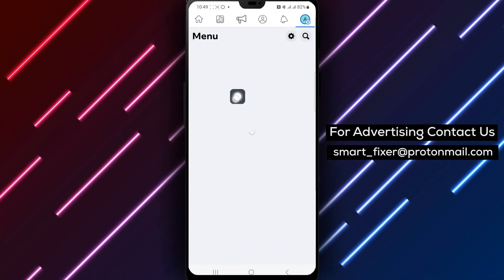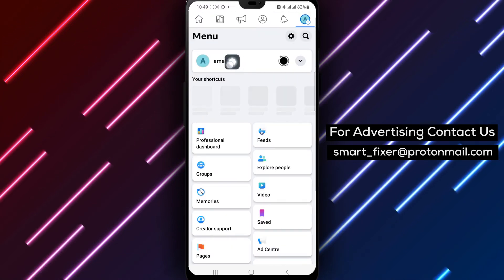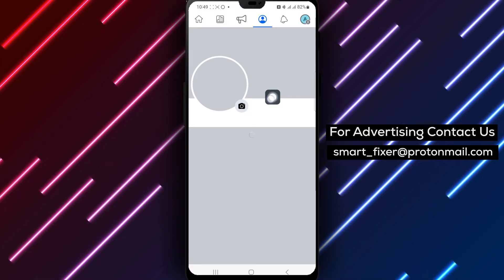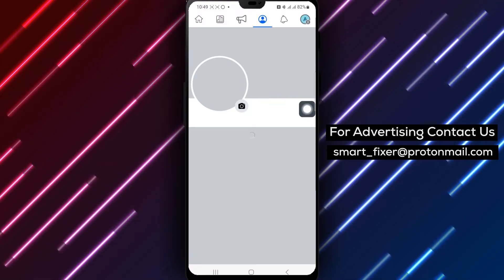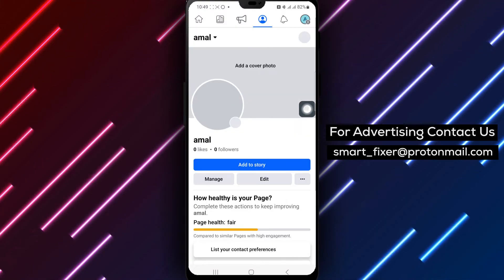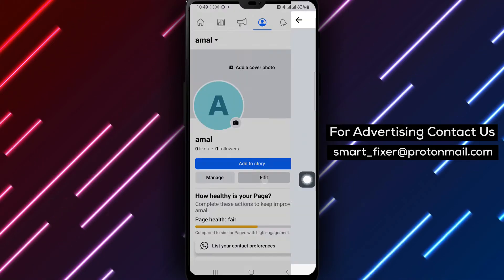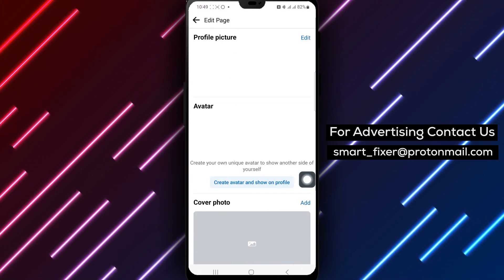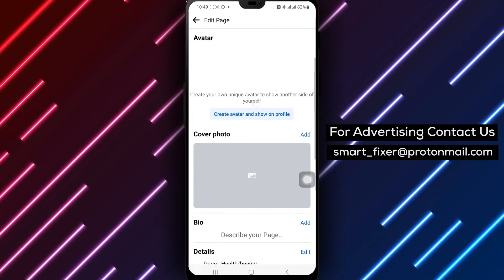How To Add Bio To Your Facebook Page - Full Guide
Enhance your Facebook page with a compelling bio that captures your brand essence. Follow these steps to add a bio to your Facebook page:

1. Open the Facebook app and log in to your account.
2. Tap the menu icon (three horizontal lines), then scroll down and tap ‘Pages.’
3. Switch to Your Page By Tapping the down arrow next to profile photo in the top and select the Page you want to switch to.
4. Tap your Page’s profile picture.
5. Tap the Edit icon at top right.
6. Scroll down then Next to Bio Tap Add.
7. Type what you want.
8. Tap Save at top right.

Craft a captivating bio that resonates with your audience and effectively communicates your page's purpose. Elevate your online presence and create a lasting impression with a well-crafted Facebook page bio. Start connecting with your followers on a more personal level today!